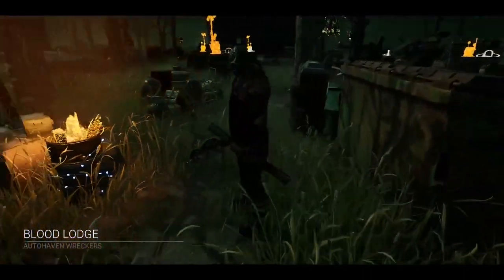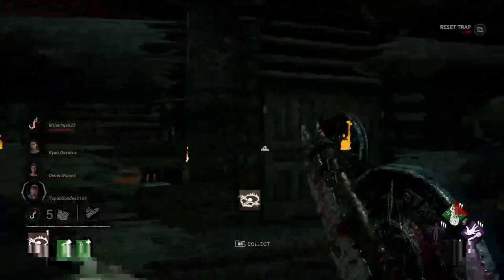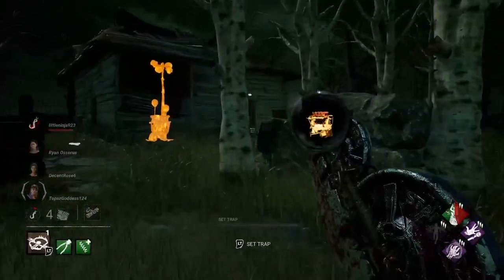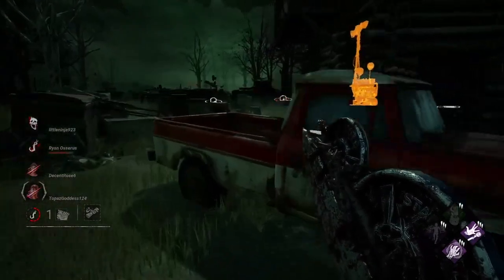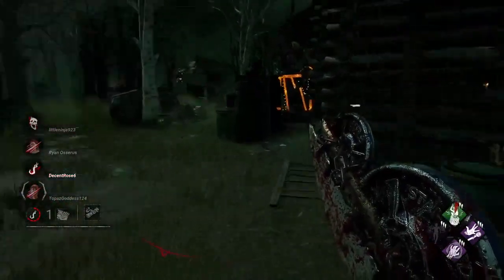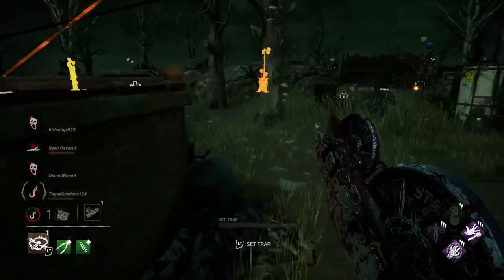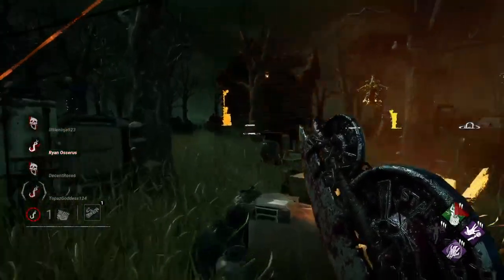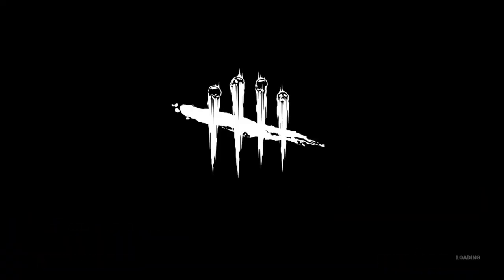Trapper's Deadly Trap! 75% Survivor Struggle When Caught!-Dead by Daylight/DBD/dbd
In this thrilling Dead By Daylight gameplay video, join the intense struggle as the Trapper, one of the iconic killers in the game, sets his deadly traps to catch unsuspecting survivors. Witness the heart-pounding action as a survivor falls into the trap and faces a challenging 75% additional struggle to escape. Will they manage to break free or succumb to the Trapper's relentless pursuit? Tune in to find out the outcome of this intense encounter in the world of Dead By Daylight.